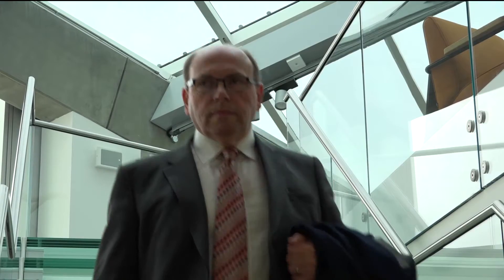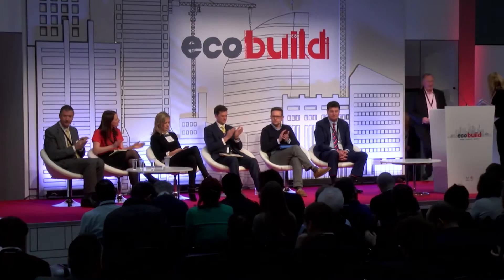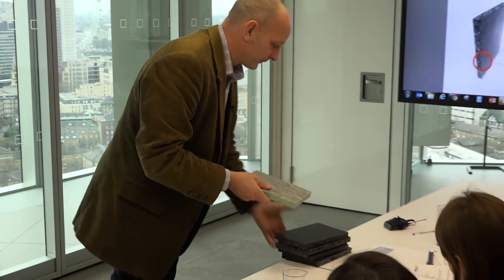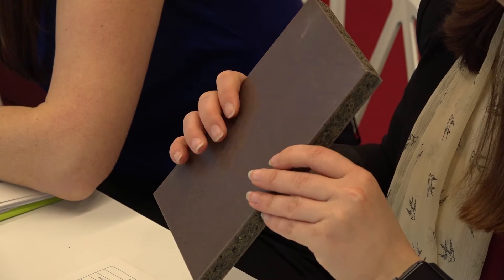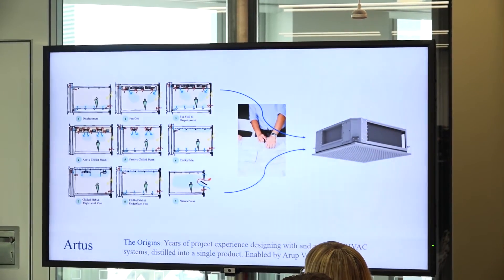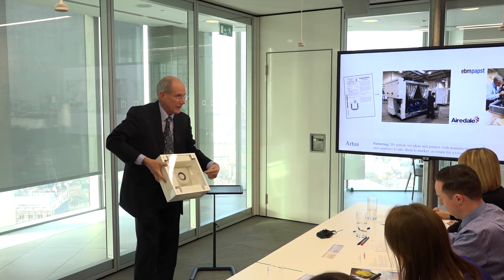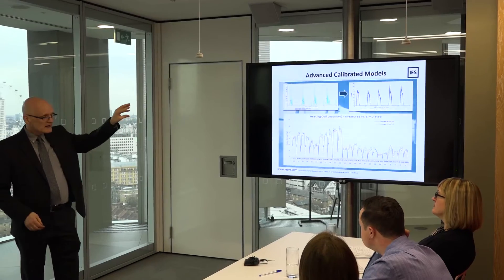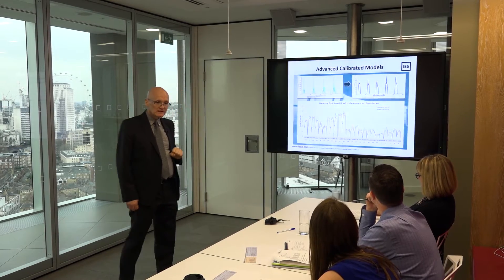Big Innovation Pitch 2017 - the shortlist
Ecobuild and M&S teamed up a 3rd tme for the Big Innovation Pitch, a challenge to find innovations and engineering solutions to reduce the major national retailer's electricity, gas and water usage, in line with their Plan A sustainability objectives.
From dozens of entries, twelve were shortlisted by M&S to pitch their innovation in the first round.
Don't miss the LIVE FINAL at Ecobuild at 5pm on Tuesday 7 March.

FINAL FIVE:
1) Arup and Airedale with the Hybrid Fan Coil Unit heating and cooling system
2) CBES with Mistral Air, a ‘dry system’ fridge unit
3) IES with Simulation Building Control, a simulation software tool
4) Feilo Sylvania with Organic Response fully retrofittable ‘plug & play’ PIR lighting system
5) Protomax Plastics with StormBoard 100% recycled and recyclable material

THANKS AGAIN TO THE SHORTLIST:
Aquabion, Coflo, PowerStar, Rider Levett Bucknall, Spirit Solar, The Great Outdoor Gym Company and Watts Industries.